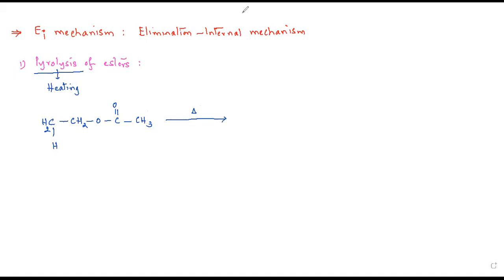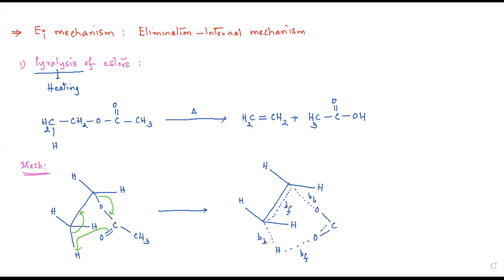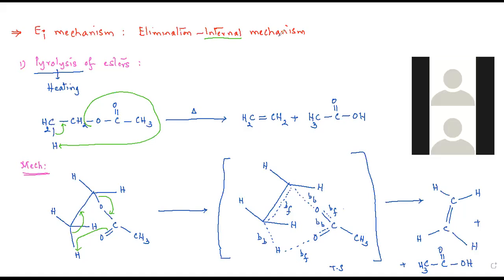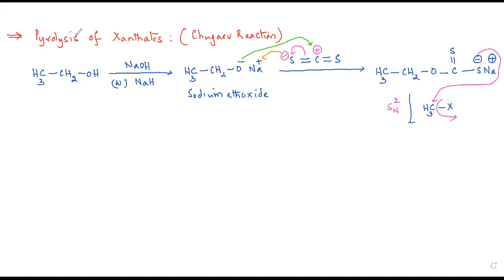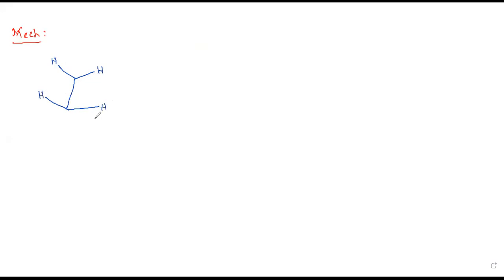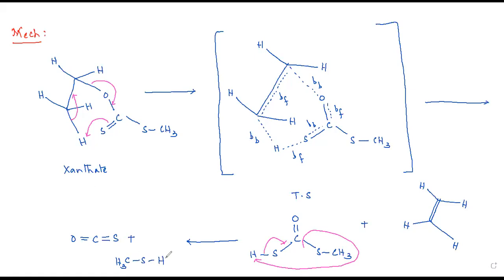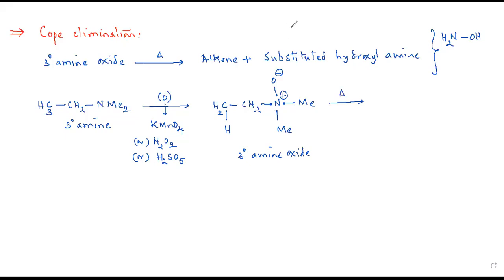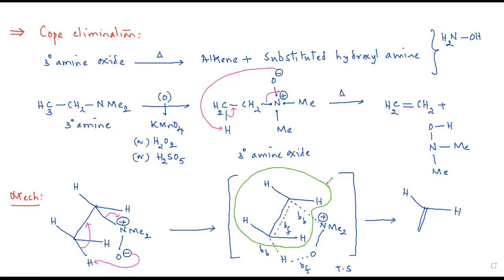Elimination Reactions 5